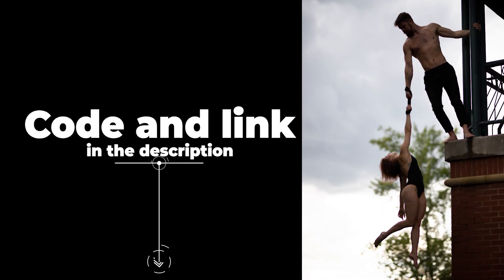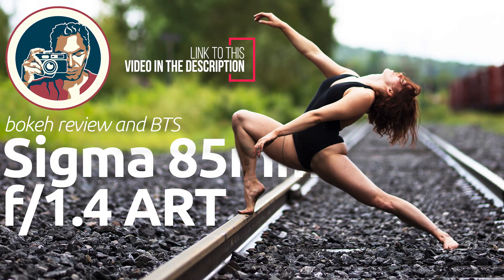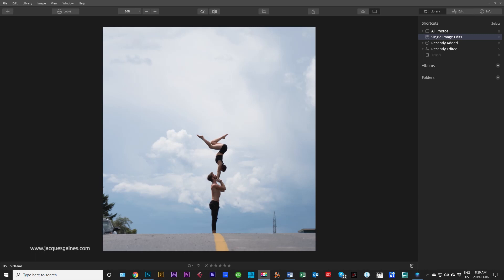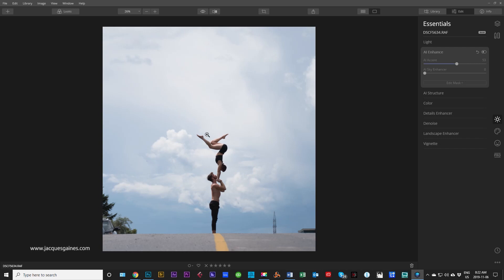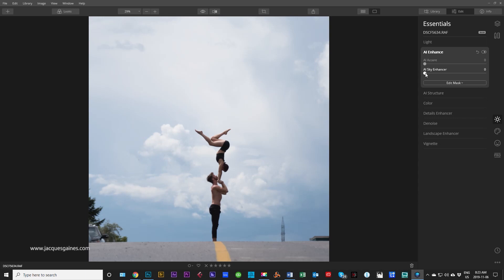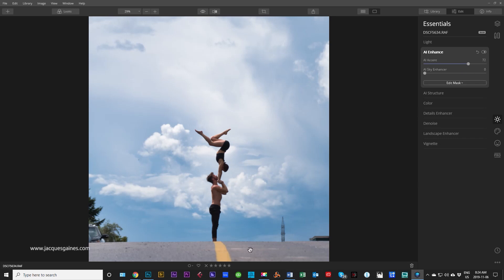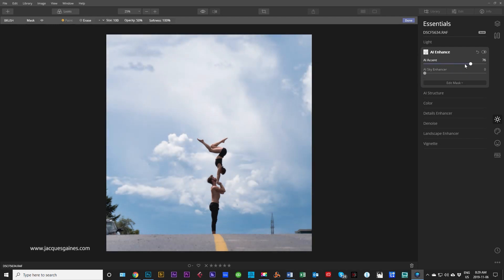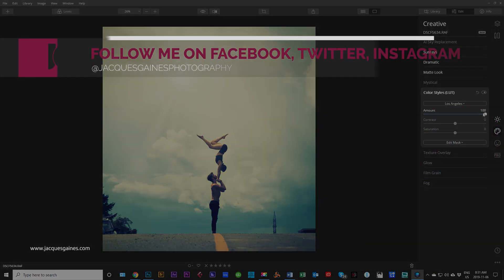Luminar 4 tutorial: AI enhance sky enhancer and accent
Luminar 4 has one tab called AI enhance which, when opened, gives you access to two one slide moves called AI sky enhancer and Accent. In this video I come to the conclusion that sometimes you are just best to make things simple and basically do nothing. I also play with a couple of great buttons in a timelapse at the end to show you where you can go when you use the AI enhance tab at the beginning and go from there.